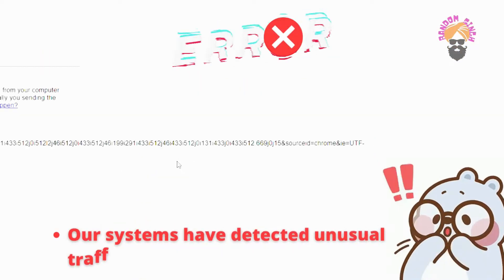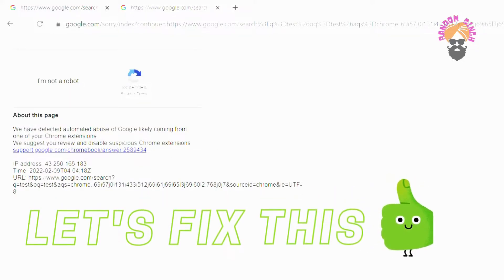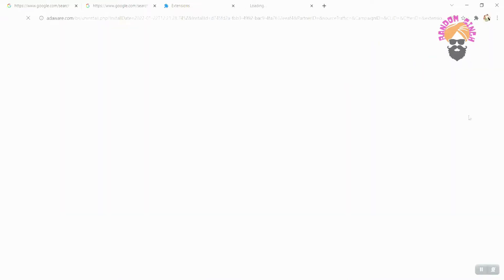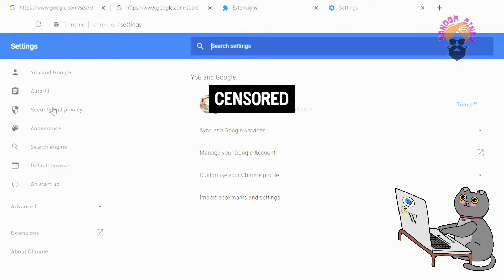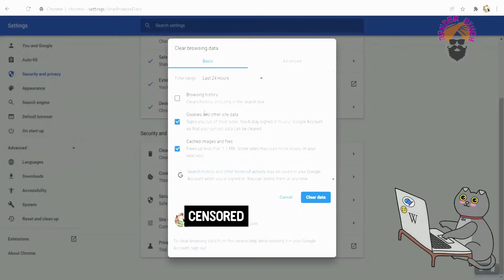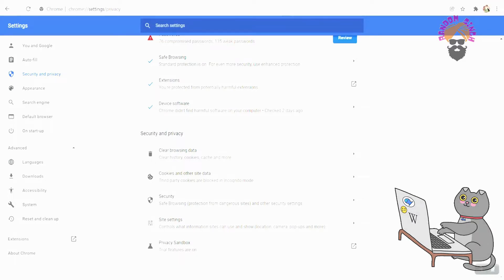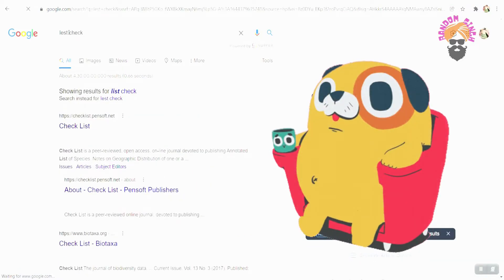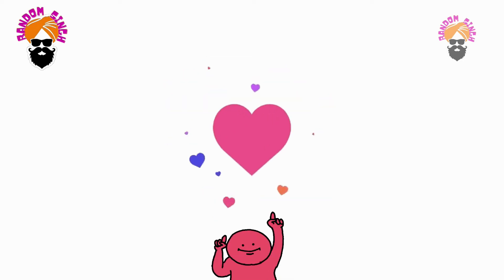Error 100% Working Fix | Our systems have detected unusual traffic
Our systems have detected unusual traffic | Error 100% Working Fix
We have detected automated abuse of Google likely coming from one of your Chrome extensions.
Google shows “Unusual traffic from your computer network” or “Our systems have detected unusual traffic from your computer network” message when it detects that the search requests are being made by a bot and not a real person. It usually happens when you make too many searches within a short span of time.
Chapters
0:00 Error 100% Working Fix | Our systems have detected unusual traffic
0:26 Removing unknown browser extensions
0:48 Clearing the browser data
We suggest you review and disable suspicious Chrome extensions